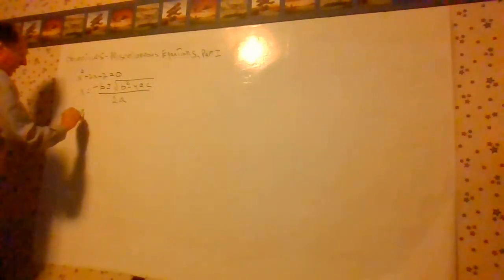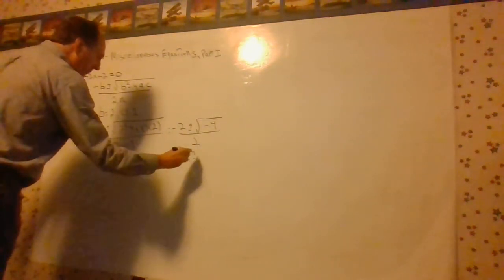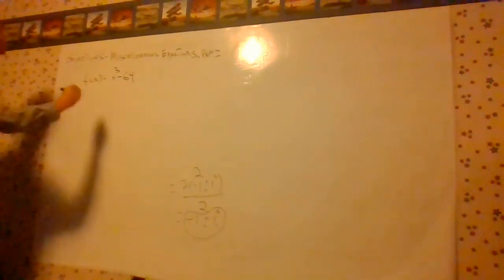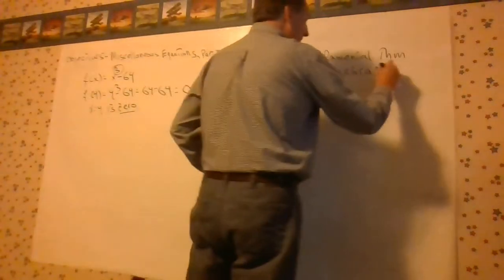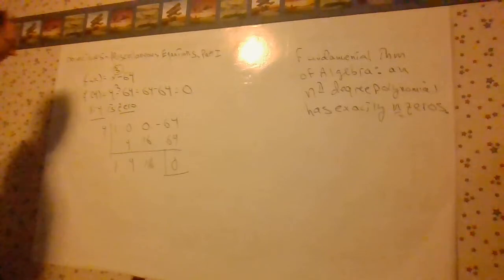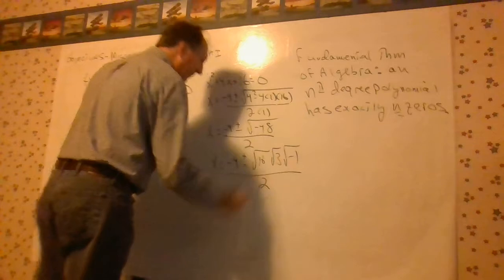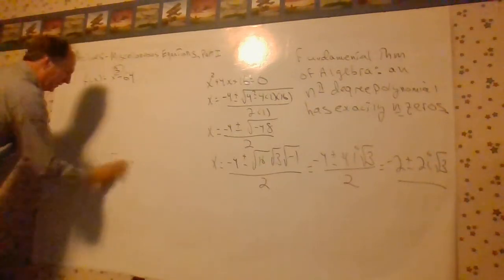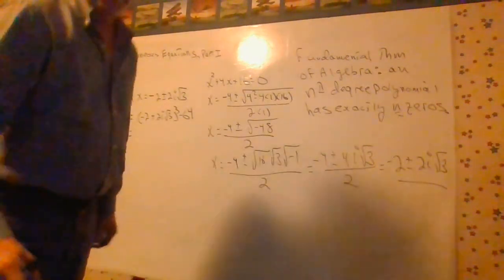Chapter 3 Objective 5 Part 1